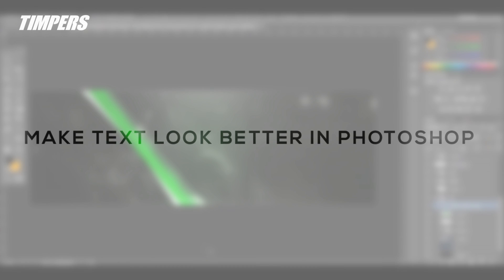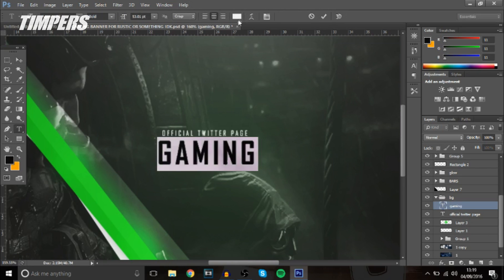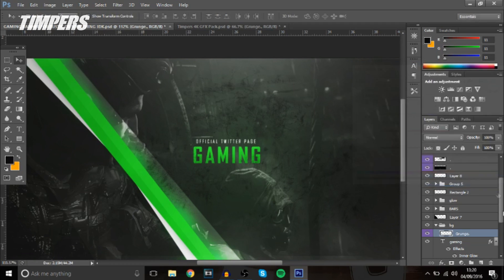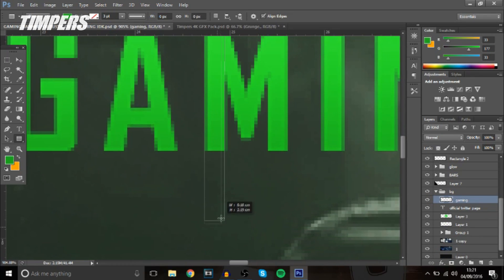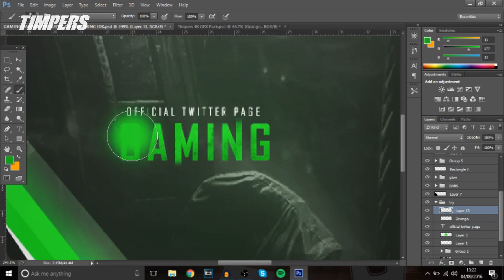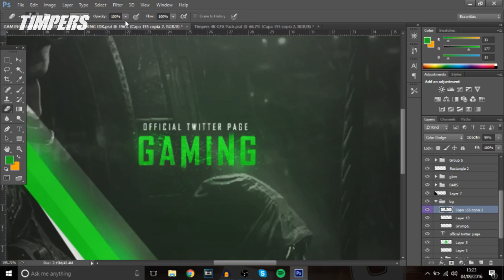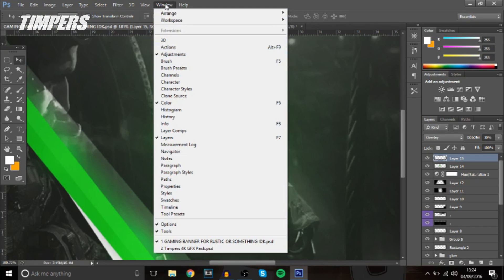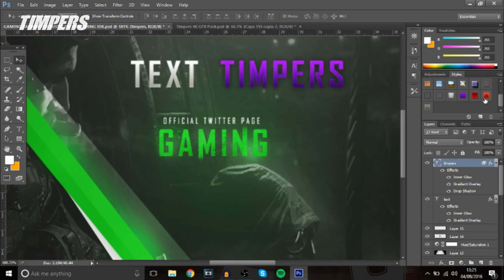How To Make Text Look Better In Photoshop (CC/CS6) 2016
In this video I'll be teaching you guys how to make text look better for youtube banners, headers, thumbnails and much more in photoshop! Making text look better is a lot easier than it seems, so make sure to watch the whole video.